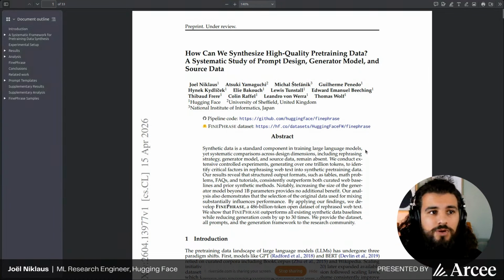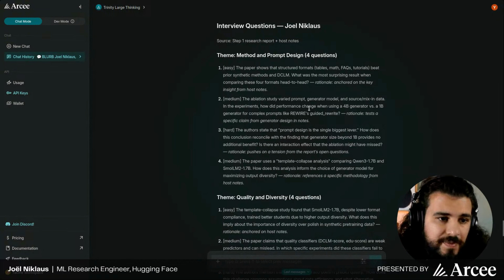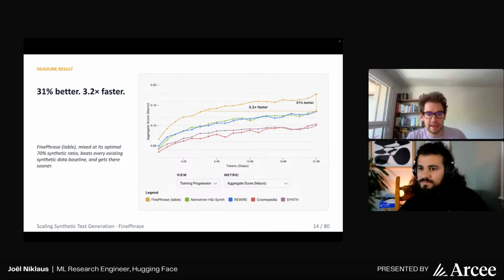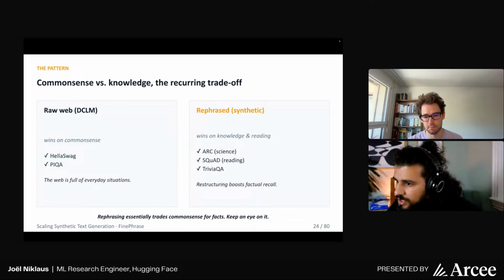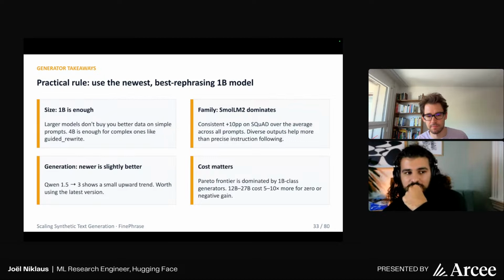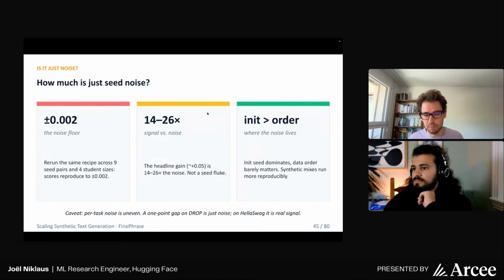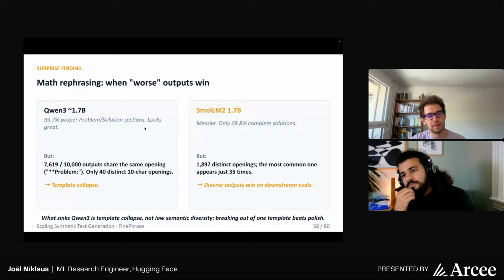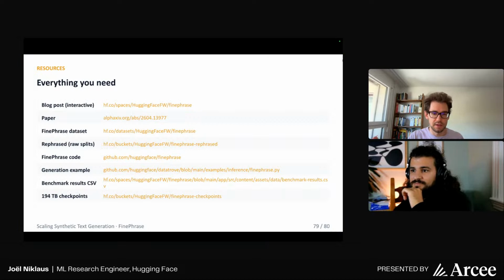What Makes Good Synthetic Pretraining Data with Joël Niklaus from Hugginface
today we are taking a deeper look at of the secret behind LLM pretraining which is synthetic data pipelines with Joel Niklaus machine learning engineer at Hugging Face!

joel an his team ran 90 controlled experiments and burned over a trillion tokens to figure out what actually makes good pretraining data and in huggingface fashion provided all of their findings/artifacts openly!

We’ll check the different structured format they used, the multiple ablations they ran and the counter intuitive outcomes they got out of the result!

Will be a fun one (recorded too no worries about it)